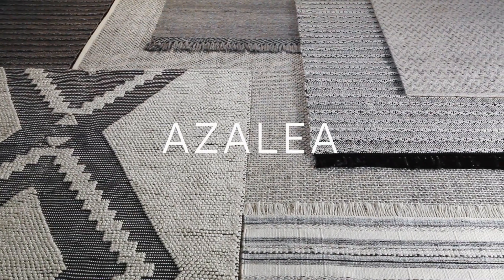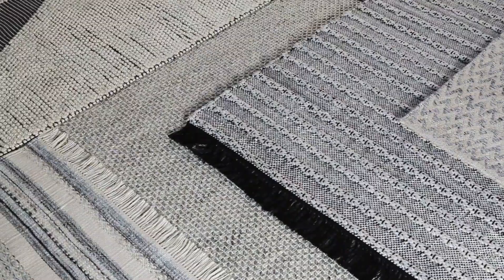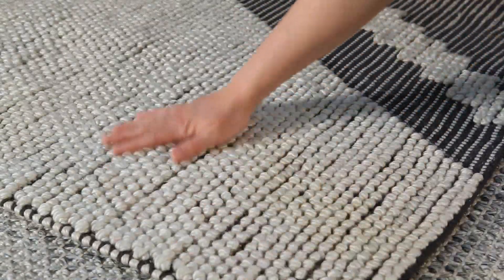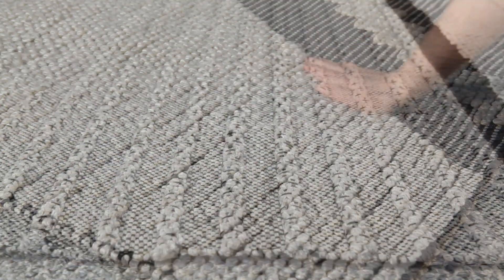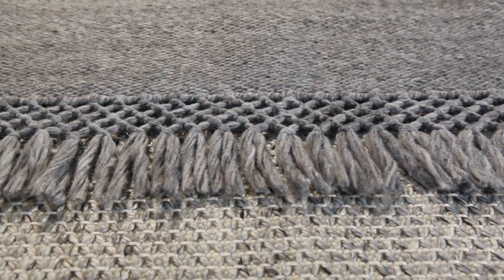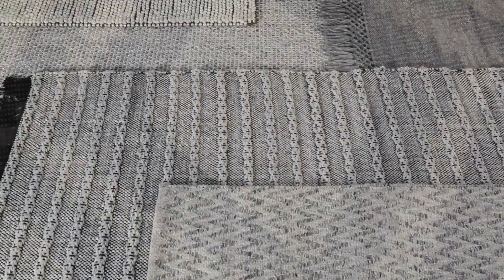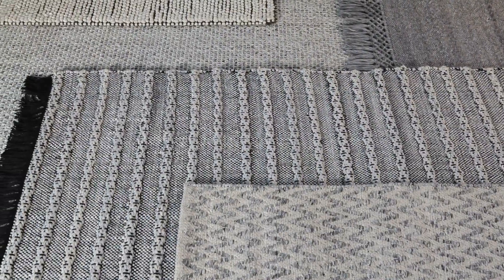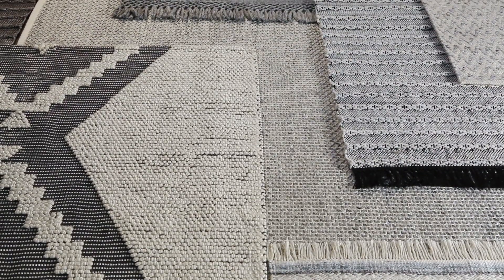Azalea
The eco-friendly, easy care Azalea collection is hand woven in India from 100% PET yarn. Each rug is durable and soft underfoot, and many designs include textural and fringe details for visual interest.  This versatile performance collection includes a compelling mix of modern, solid, and striped patterns with both indoor and outdoor appeal.